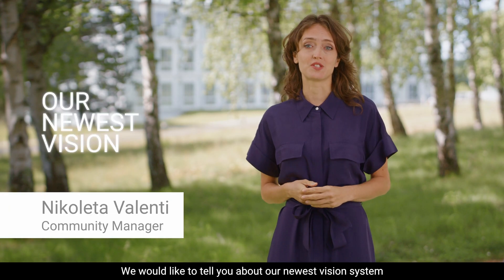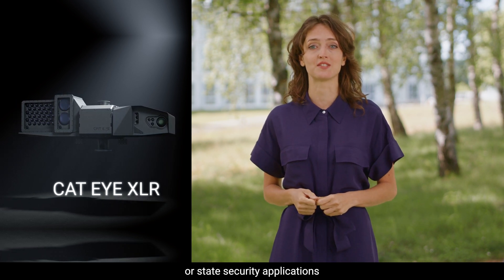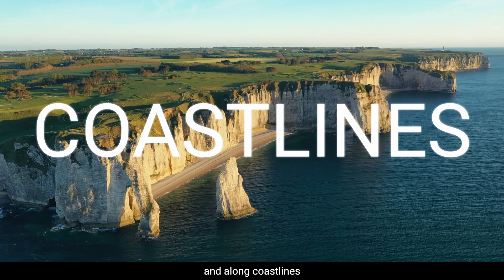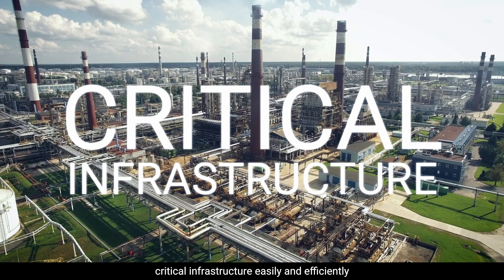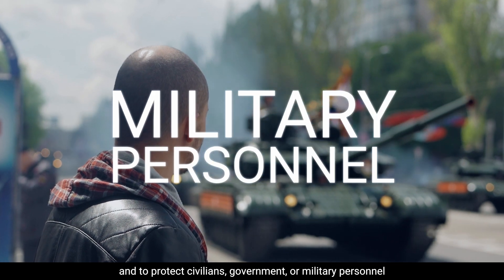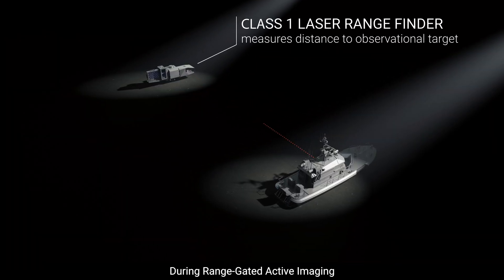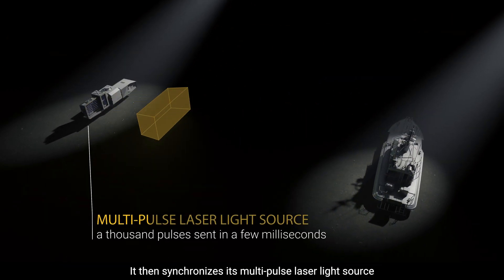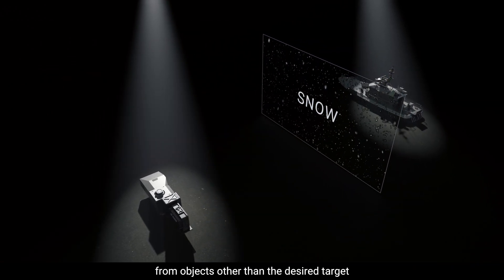CAT EYE XLR - Extra-Long-Range Vision System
Imagine being able to identify a boat at up to 20 km away in complete darkness or in fog!

The French High-tech Vision Systems Company LERITY Launches its New Product, the CAT EYE SYSTEM XLR: An Active & Panoramic Extra-Long-Range Surveillance System.

About the CAT EYE XLR:

-Mounted on a high-performance, gyro-stabilized turret and with the aid of its 200 W laser illuminator, the XLR can record scenes not only in the darkness of night but also during adverse weather conditions (rain, snow, fog…).

-This unique-to-the-market vision system is notably equipped with a class 1 laser range finder (Eye-Safe), embedded range-gated active imaging capabilities and a high-sensitivity CMOS sensor.

-It is ruggedized according to military standards and has a modular architecture making it easy to maintain and repair.

-It allows for 24/7 panoramic surveillance, target acquisition and tracking, and automatic event and multi-threat detection.

-For defense and security applications, this fixed system can be used for surveillance and protection purposes and can be mounted in ports, at airports, along coastlines or borders, and around the perimeters of critical or sensitive infrastructure (oil & gas, nuclear, private, military or governmental complexes, etc.).